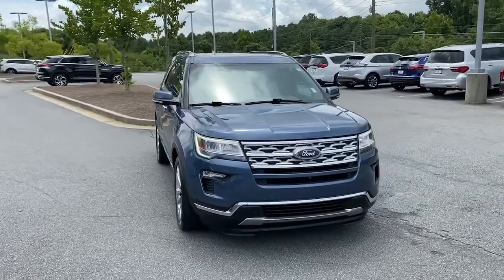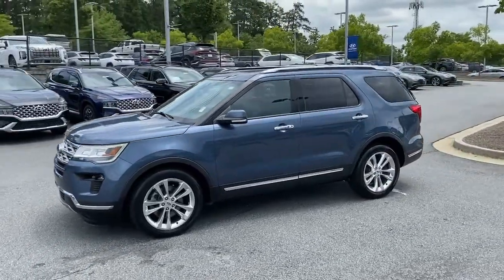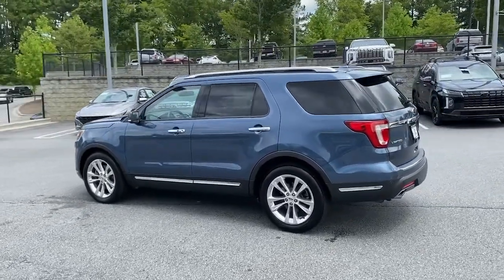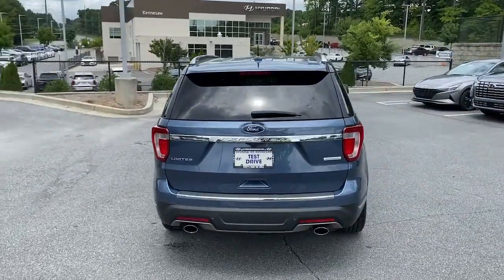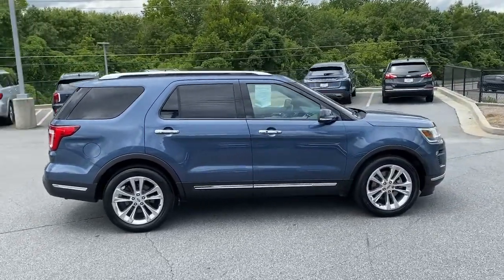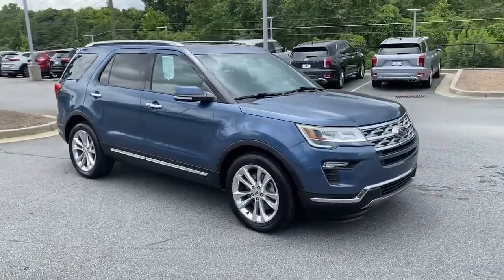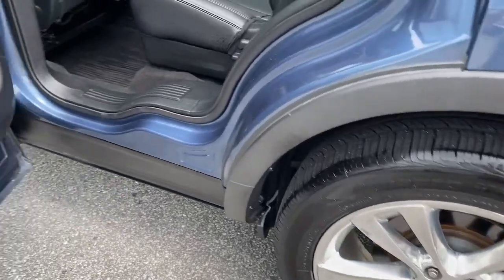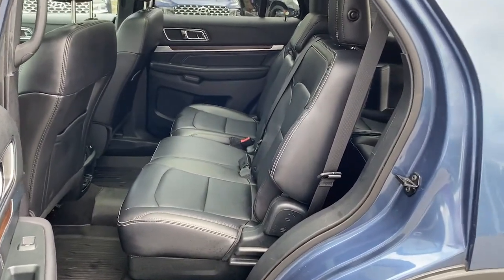2018 Ford Explorer Kennesaw, Marietta, Woodstock, Acworth, Roswell, GA H19279A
Blue Used 2018 Ford Explorer available in Kennesaw, Georgia at Hyundai of Kennesaw. Servicng the Marietta, Woodstock, Acworth, Roswell, GA area.

Bluetooth Hands Free Iphone / Droid Navigation Compatible Navigation GPS Sirius XM Satellite Radio Rear Back Up Camera Remote Keyless Entry Automatic Headlights Blind Spot Indicator Driver Power Seat Leather Safety Package Power Package Mutli-function Steering Wheel Touch Screen Controls Pano / Panoramic Roof Heated Front Seats Ventilated Front Seats Heated Rear Seats Power Liftgate Wheels: 20 Premium Luster Nickel-Painted Aluminum. 19/27 City/Highway MPG Clean CARFAX.brbrBlue Metallic 2018 Ford Explorer Limited FWD 2.3L I4 EcoBoostbrbrbrAwards:br  * 2018 KBB.com 10 Most Awarded Brands   * 2018 KBB.com Brand Image Awards *Please contact dealer for full details. All prices do not include taxes estimated tax fees dealer documentary fee certification costs reconditioning costs and any installed equipment. *Limited warranties see dealer for details.